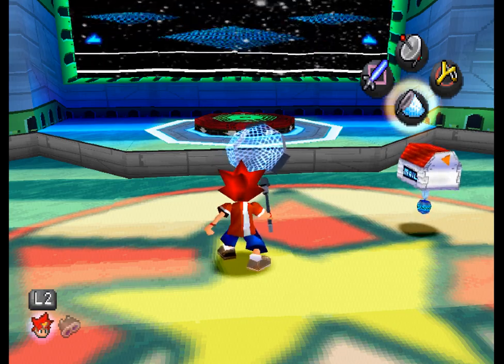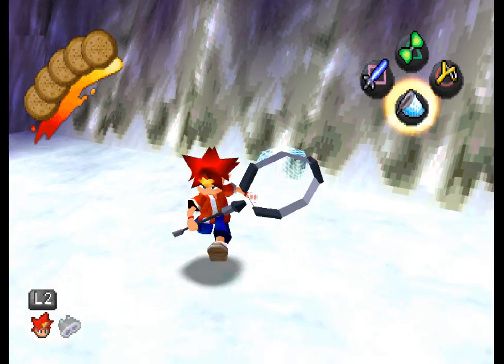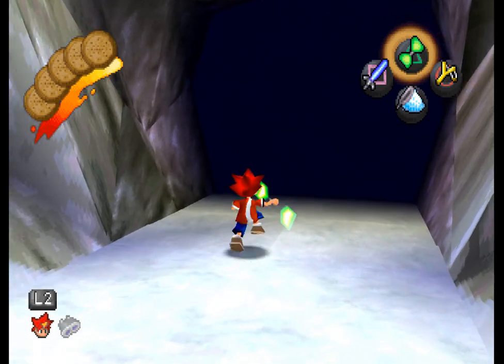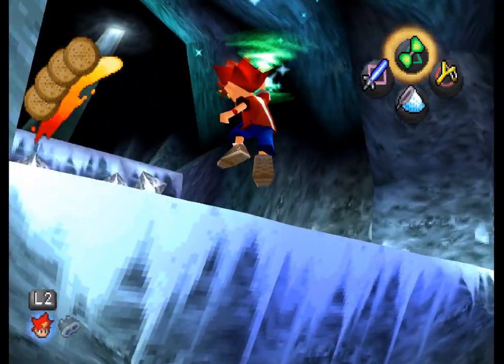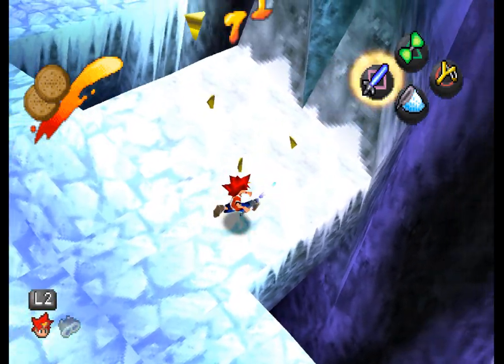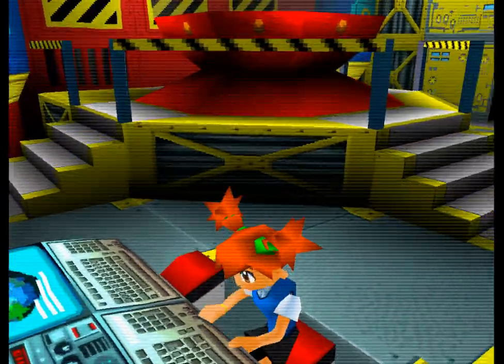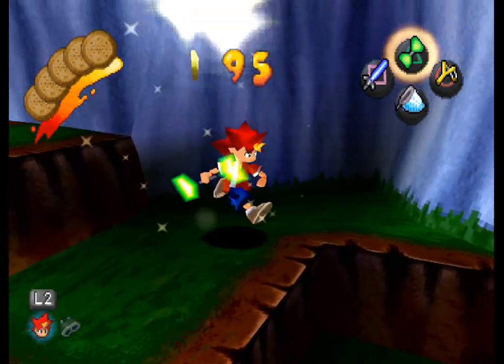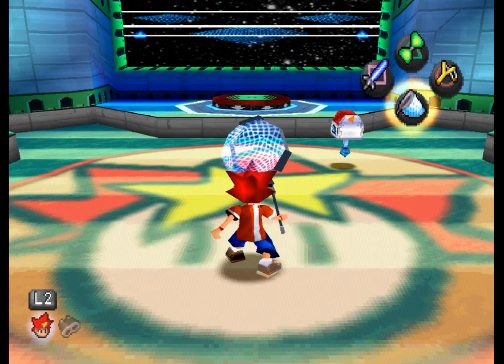Ape Escape - 10 - doesn't like the cold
something feels kind of awful about barging in on those two monkeys who are clearly just like in their house